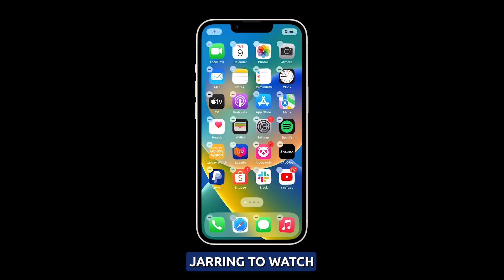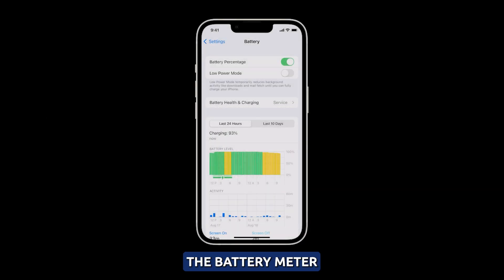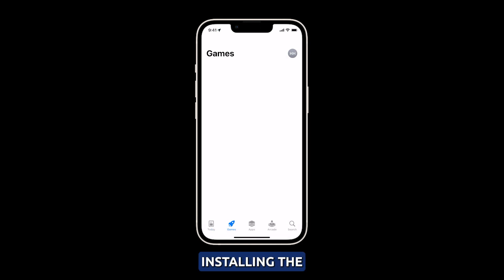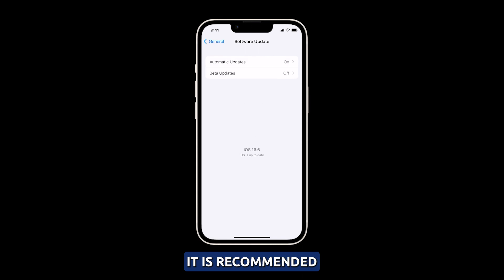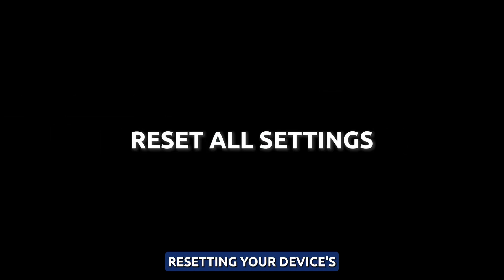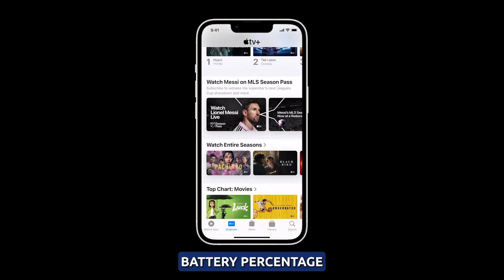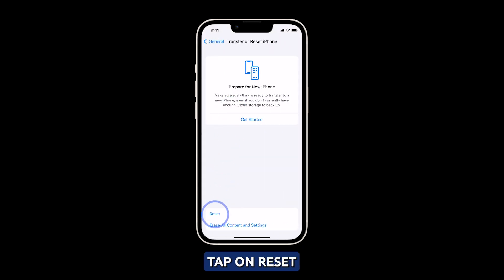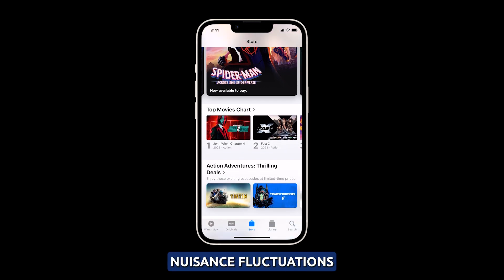How To Fix iPhone 14 Battery Percentage Jumps or Fluctuates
Experience the perplexity firsthand as you observe the battery percentage on your iPhone 14 fluctuate erratically instead of decreasing steadily, in this video guide. Uncover the reasons behind these abrupt battery readings, usually stemming from software calibration glitches rather than hardware defects. Follow expert advice on troubleshooting, including updating to the latest iOS version, recalibrating the battery through a full discharge and charge cycle, and resetting all settings to default.